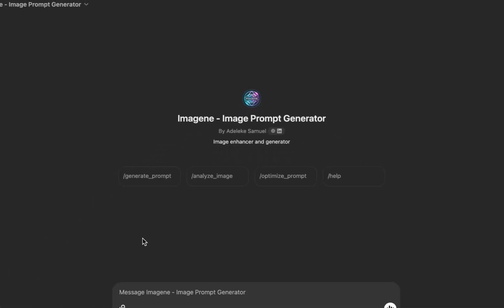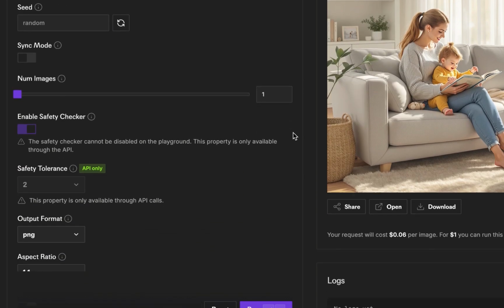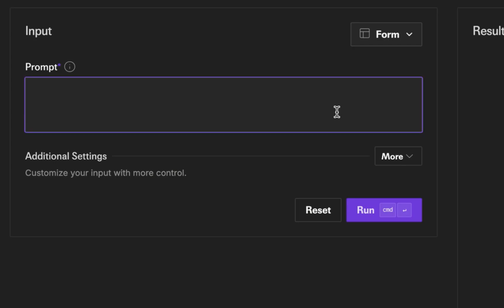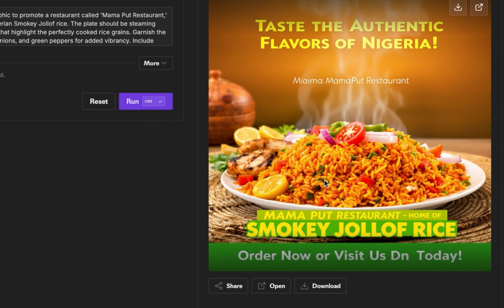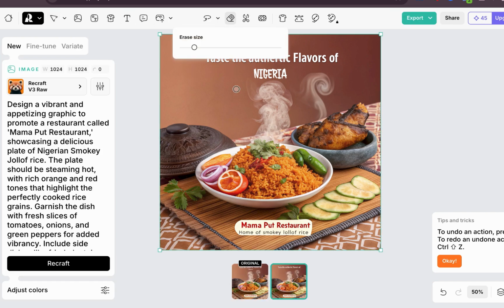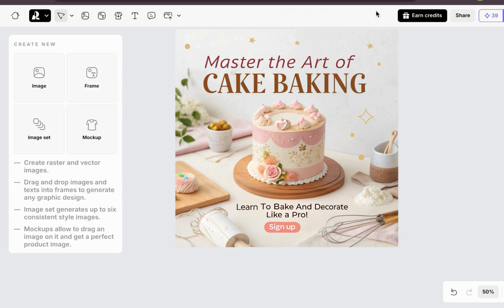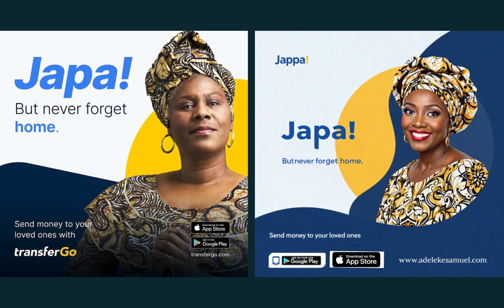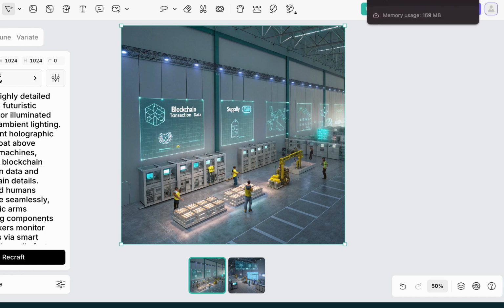Best Text to Graphic design AI: How to use AI to generate Graphic Design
In this video, you'll discover the best text to Graphic design AI and how to use AI to generate Graphic Design quickly and easily even if you have no design experience. You will also have access to Imagene the best Text to Graphic design AI Prompt Generator; Text to Image AI Prompt Generator, Best Image to Image AI Prompt Generator that will simplify the process.

Every creator and business owners need this AI tools to save time, save cost and boost efficiency.

Say goodbye to boring designs and hello to stunning visuals.

▼ ▽ TIMESTAMP
00:00 - Intro
01:29 - Imagene: Best Text to Graphic design AI Prompt Generator
02:04 - Best Text to Image AI Prompt Generator
03:08 - Flux: Best Text to Image AI
06:09 - Best Image to Image AI Prompt Generator
09:40 - Best Text to Graphic design AI
12:08 - Recraft AI: Text to Graphic design
14:20 - Recraft AI for Image Editing
18:50 - Graphic design to graphic design prompt
23:27 - Mention Imagene